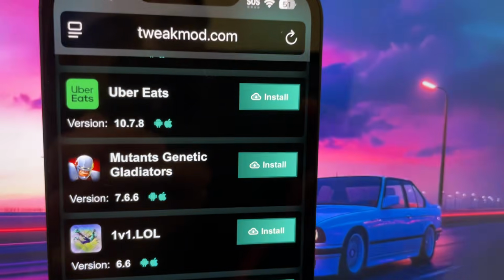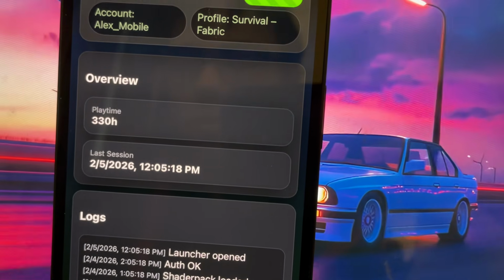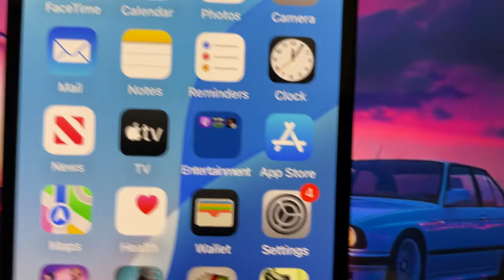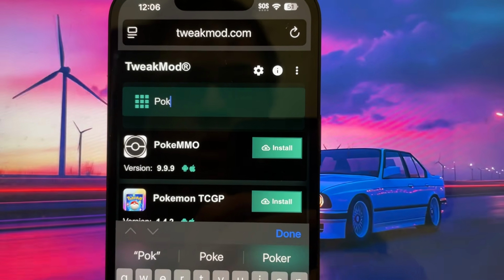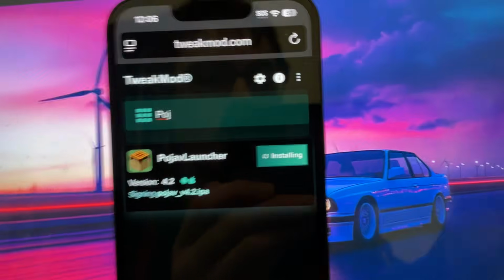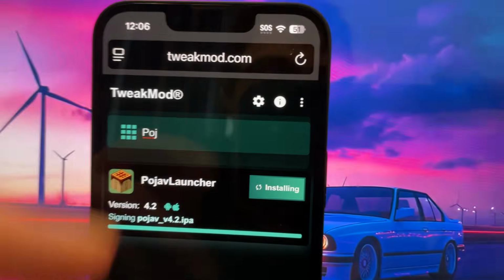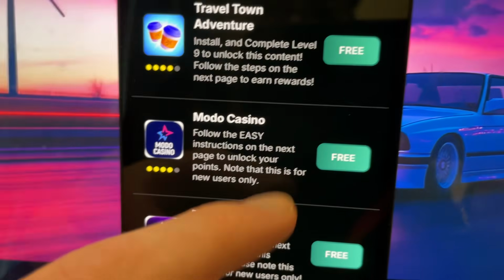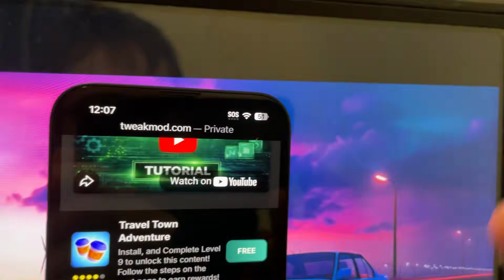Pojavlauncher download iOS 2026! Free no computer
pojav ios,
pojav ios tutorial,
pojav ios 26,
pojav ios jit,
pojav ios v2,
minecraft pojav ios,
របៀបដោន pojav ios,
how to download pojavlauncher in ios,
របៀប download pojav launcher ios,
how to install pojav on ios,
how to get pojavlauncher on ios,
how to pojavlauncher ios,
how to use pojavlauncher ios,
how to set up pojavlauncher ios,
pojavlauncher download on ios,
como baixar pojav no ios,
pojavlauncher ios download,
how to install pojavlauncher on ios,
cara instal pojavlauncher di ios,
cara download pojavlauncher ios,
cara main pojav launcher di ios,
cara main pojav di ios,
como descargar pojav launcher en ios,
como descargar pojav en ios,
como instalar pojav no ios,
pojavlauncher on ios,
how to download pojav on ios 18,
how to download pojav on ios,
pojavlauncher download ios,
instalar pojav launcher en ios,
pojav for ios,
pojavlauncher ios,
pojavlauncher download mediafıre ios,
how to download pojav ios,
pojav in ios,
how to download pojav in ios,
pojavlauncher ios no jailbreak,
pojavlauncher ios jit,
java launcher for ios,
pojav on ios,
ios pojavlauncher,
pojavlauncher ios 26,
pojavlauncher ios 18,
pojav launcher iphone 11,
pojavlauncher ios shaders,
pojav launcher iphone 13,
minecraft pojavlauncher ios,
pojav no iphone,
pojav on ipad,
pojav patcher ios,
pojav para iphone,
pojav para ios,
how to play pojav in ios,
pojav on iphone,
how to setup pojavlauncher ios,
pojavlauncher ios tutorial,
pojavlauncher ios 16,
របៀប download pojav launcher ios 18,
how to download pojavlauncher on ios,
pojav launcher tutorial ios,
pojav launcher for iphone